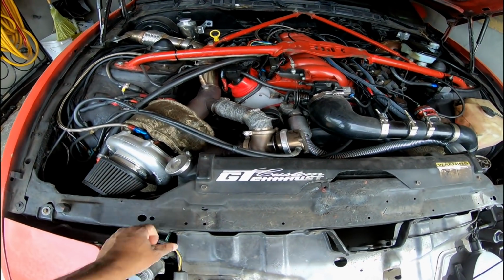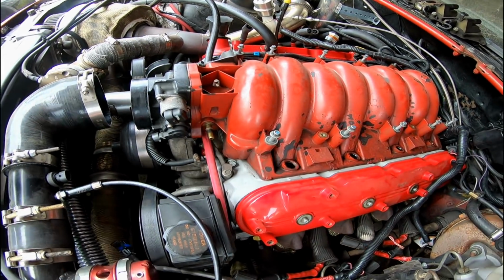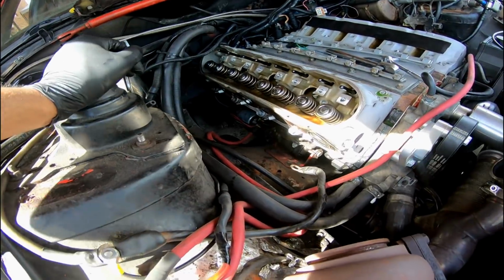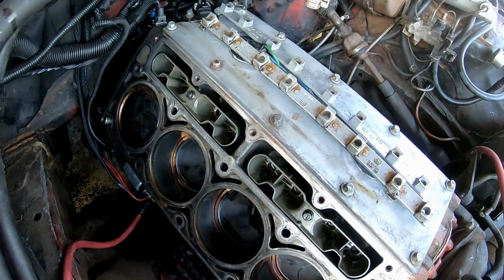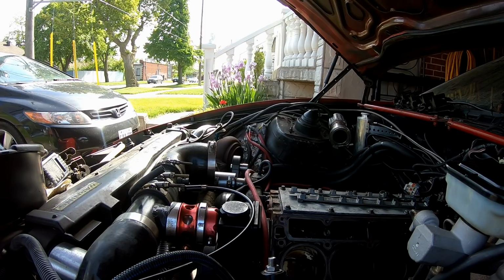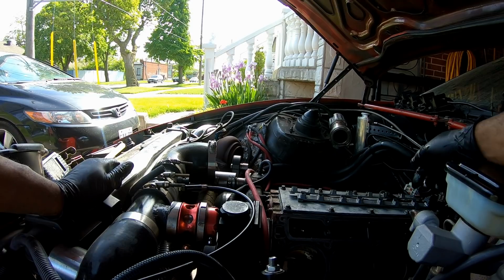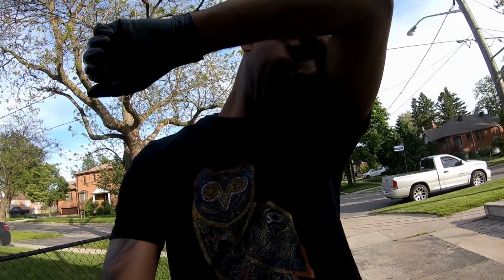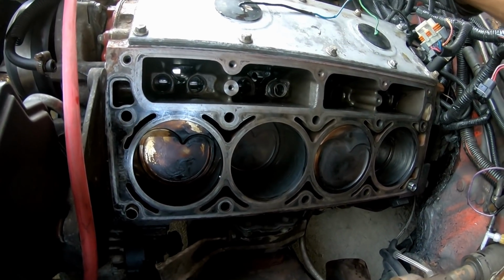Ls7 lifter strikes back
I knew I had lifter noise..but didnt expect this...